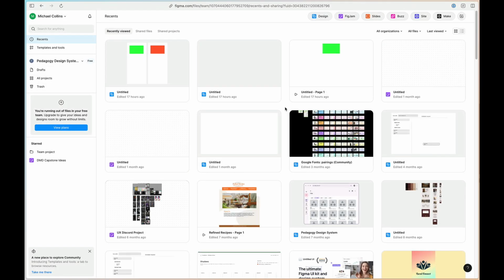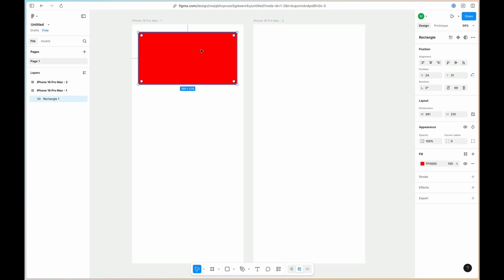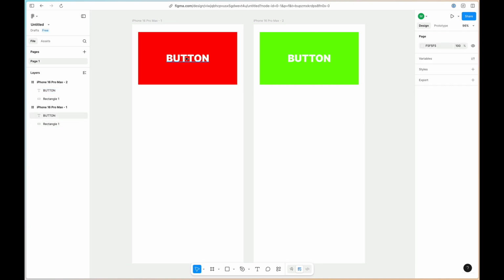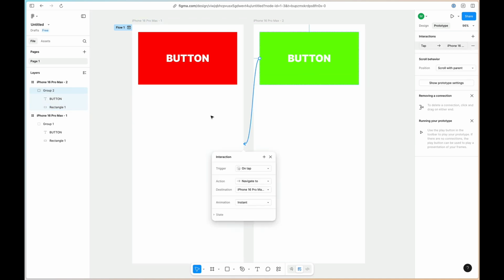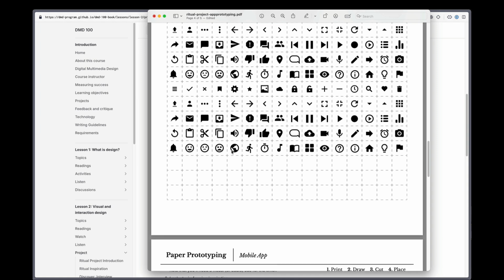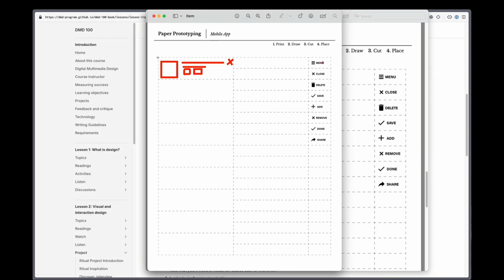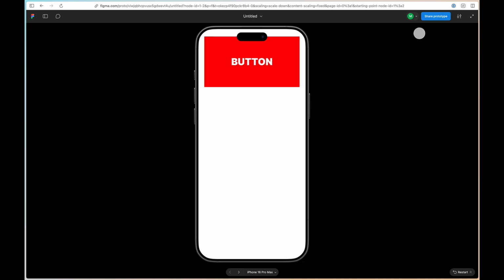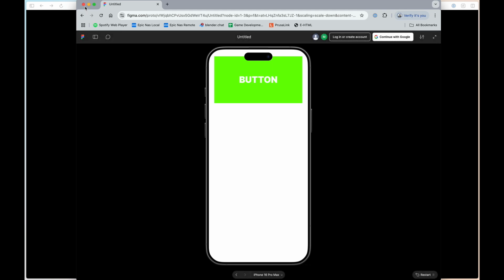Figma intro demo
Using Figma, we look at how to make a frame, group elements, import images, and access an interactive share link.